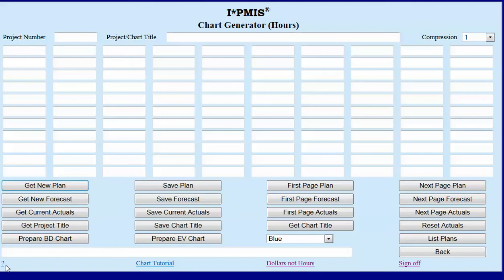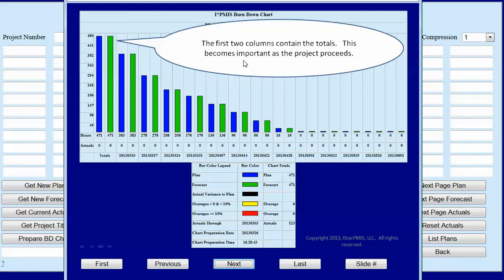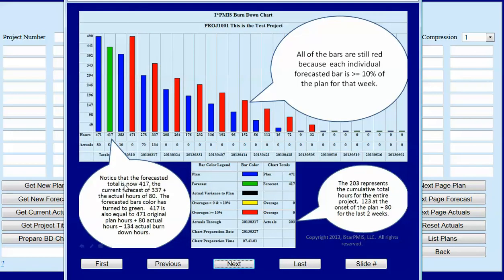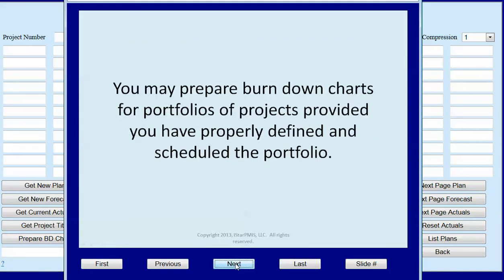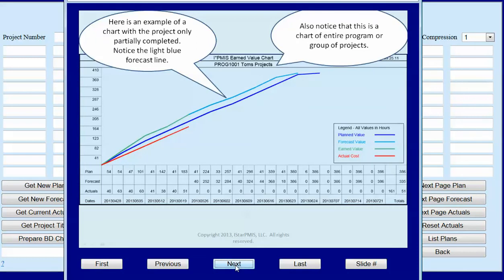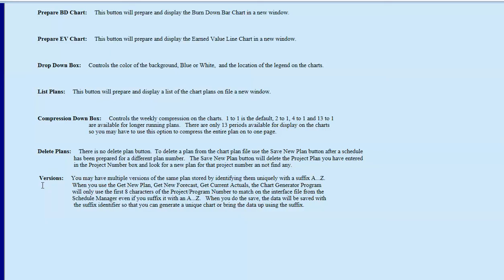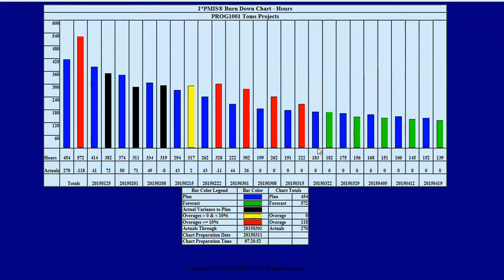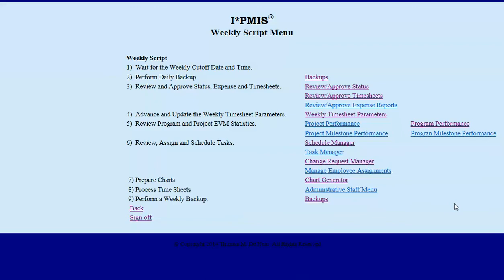Scrum Burn Down Chart and Project EVM Graph with I*PMIS®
Project Status Reporting with Scrum Burn Down Charts and EVM, Earned Value Management, Graphs with I*PMIS by IStarPMIS, LLC.